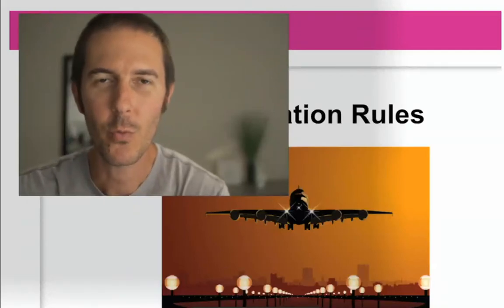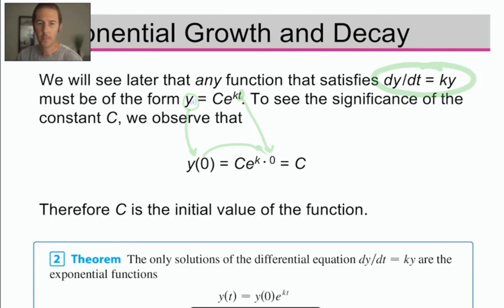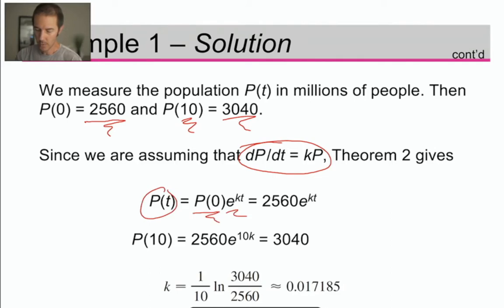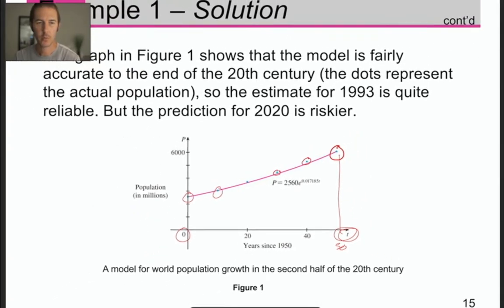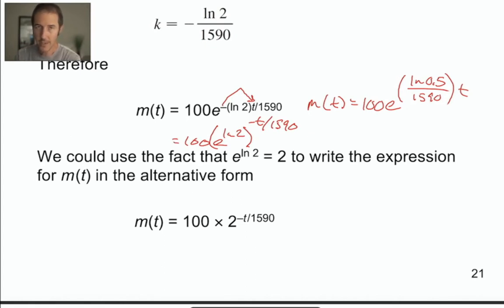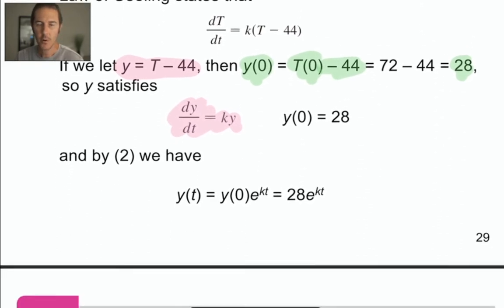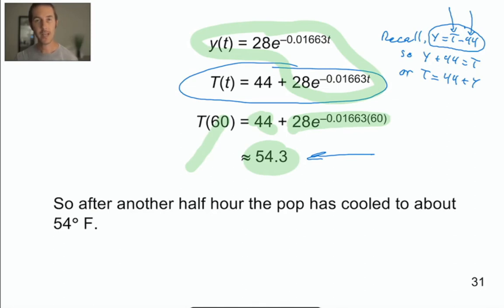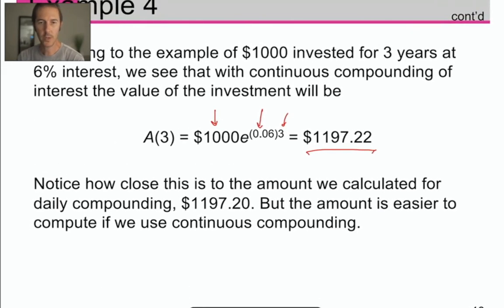Calc 1 - 3.8 - Exponential Growth and Decay pt 1 (notes)